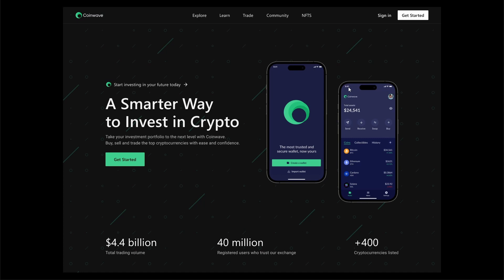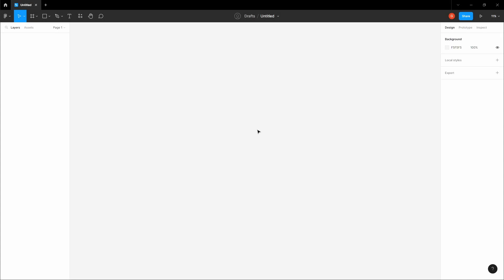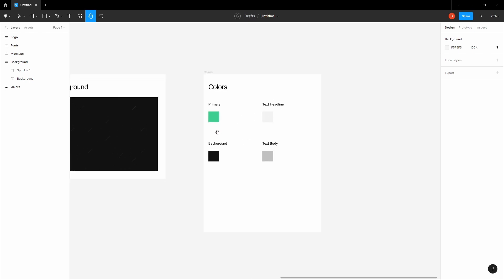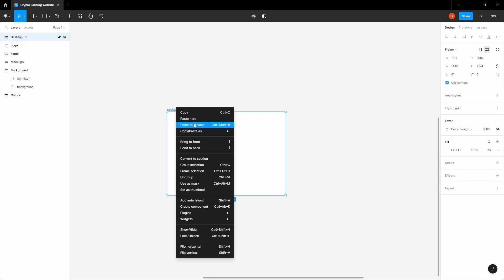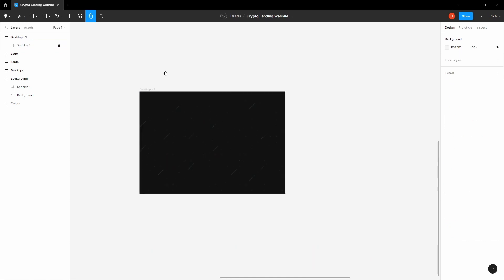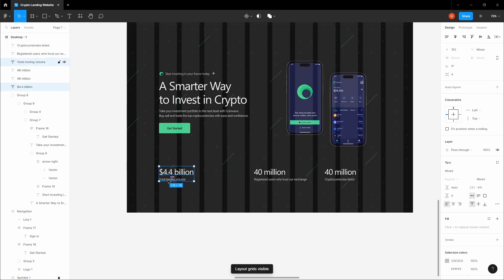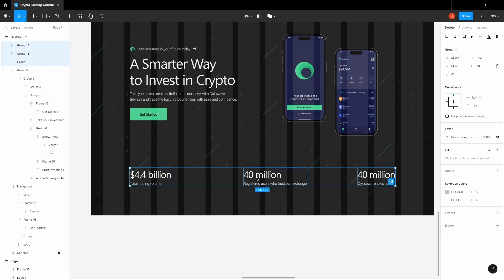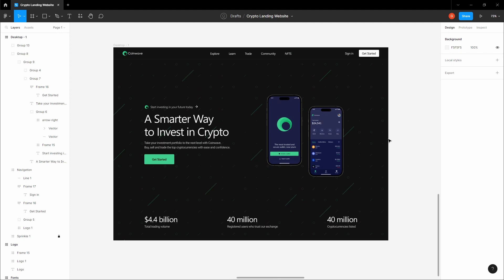How to Design a Landing Page in Figma - UI/UX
In this tutorial, we'll guide you through the process of building a stunning web3 landing page using Figma. You'll learn about the main development stages and gain insight into some of the details that go into creating exceptional UI concepts. Whether you're a seasoned designer or just starting out, this video is sure to provide valuable tips and tricks that you won't want to miss. So sit back, relax, and enjoy the journey as we walk you through every step of this exciting design project.

00:00 - Intro
00:04 - Landing Page
00:37 - Designing
21:13 - Outro